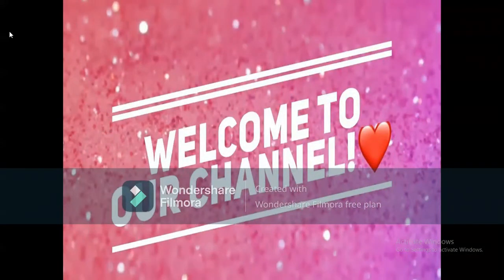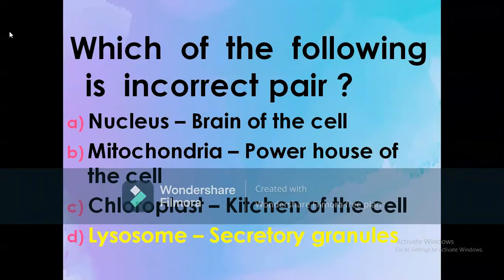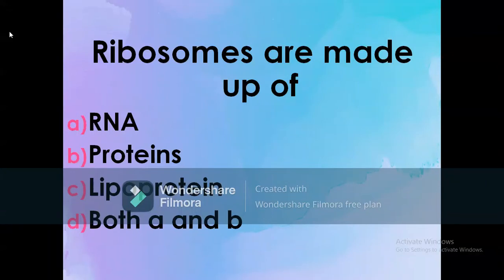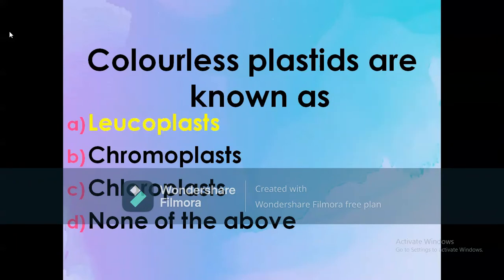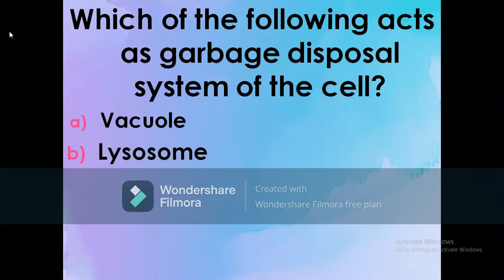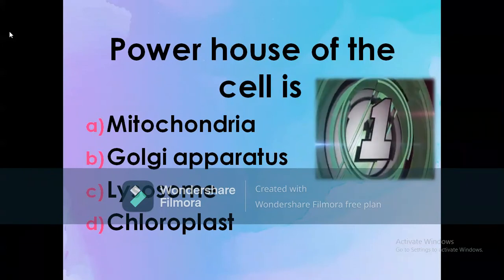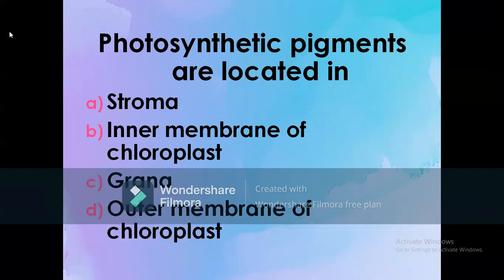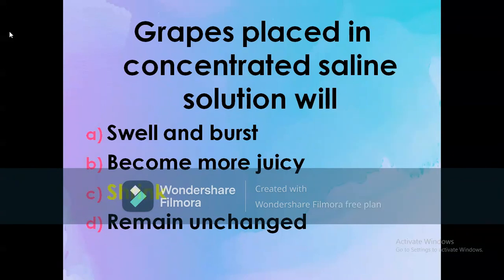MCQ- The Fundamental Unit of Life || Class 9th NCERT science - 'The Fundamental Unit of Life' - MCQ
This video contain 10 MCQ iterpretation type  questions on 'The Fundamental Unit of Life' of class 9th NCERT Science book.
Each question has four options and you have to pick the correct answer with in 10 seconds.
1. Which of the following is incorrect pair?
2. Chlorophyll is present in
3. Ribosomes are made up of
4. Colourless plastids are known as
5. Which of the following is known as 'Physical basis of life'?
6.Which of the following acts as garbage disposal system of the cell?
7. Power house of the cell is
8. Lysosomes function in the cell as
9. Photosynthetic pigments are located in
10. Grapes placed in concentrated saline solution will